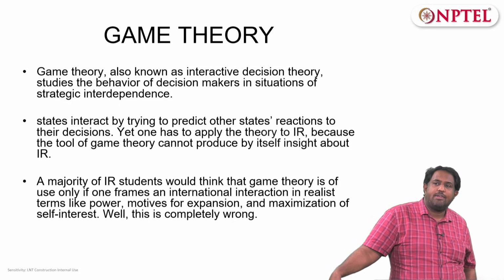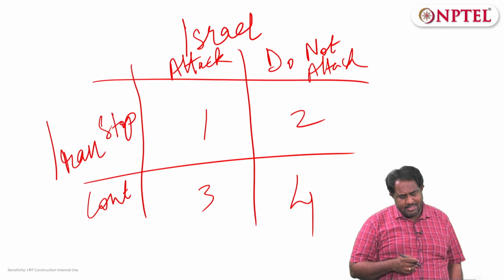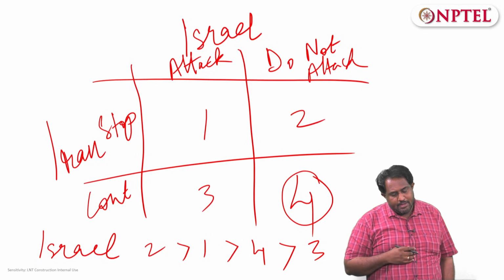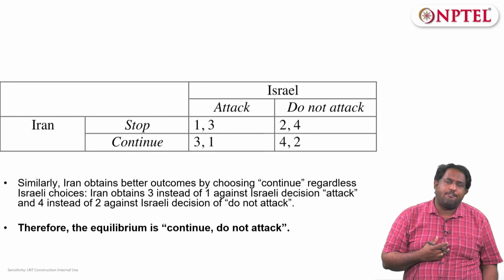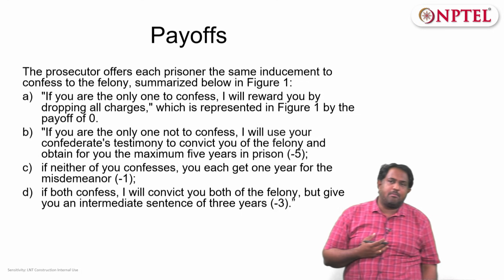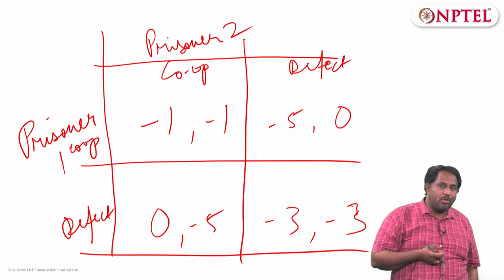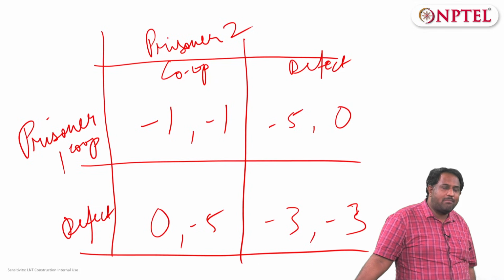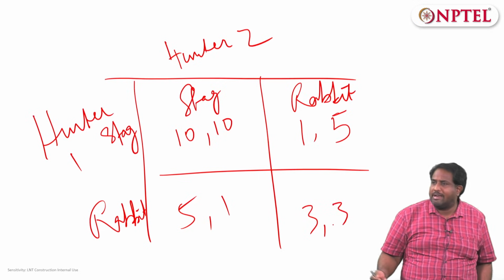Game Theory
Defining Payoff structures in games, Real world case study application